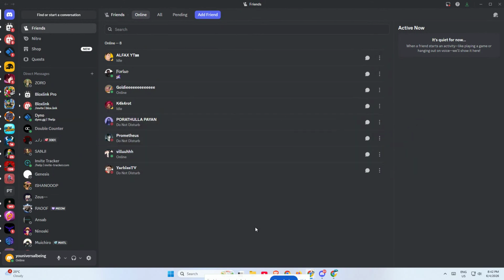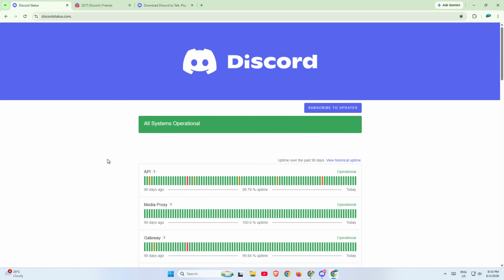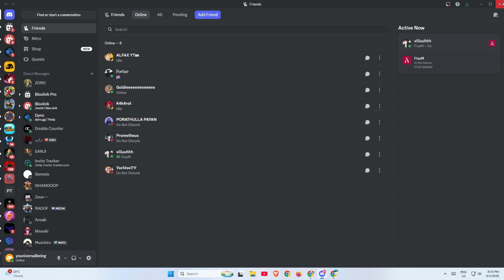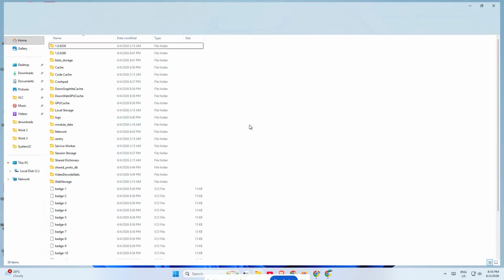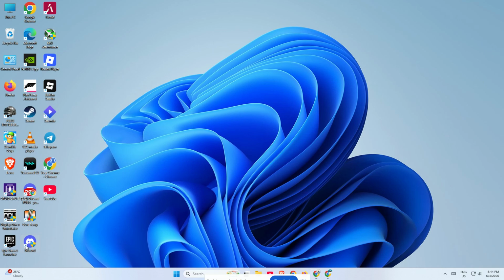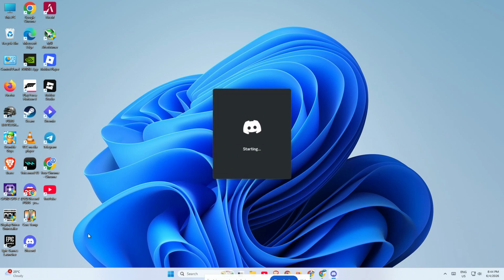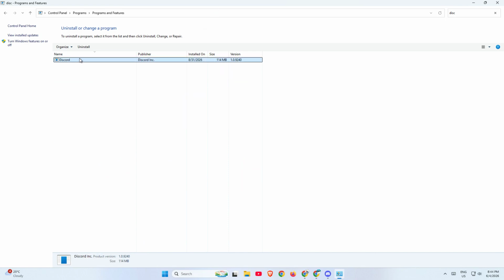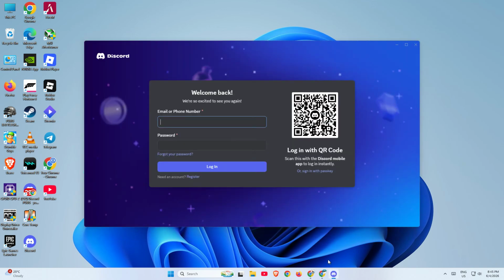Fix Discord Error 500 (Easy Guide)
Learn how to fix Discord error 500 with simple troubleshooting steps, including checking outages, clearing cache, and testing the web app.

🕚Timestamps:
0:00 Intro
0:19 Check For Discord Outages
0:47 Clear Discord Cache
1:39 Log In And Out Via Web
2:15 Clean Reinstall Tip
2:36 Outro

✍️What You'll Learn In This Video:
• How To Check Discord Status Page For Outages
• How To Clear Discord Cache On Windows
• How To Open Discord AppData Folder
• How To Test Discord Web App For Errors
• How To Know When To Reinstall Discord Desktop
• How To Fix Discord Error 500 Quickly

💡Pro Tips:
• Always check Discord Status first before changing anything on your PC
• Clearing cache is safe and won’t delete your account or server data
• If the browser version works, the desktop app is likely the problem
• After reinstalling, restart your PC before logging back in

🌐 Official Links:
🌐 Discord Status: